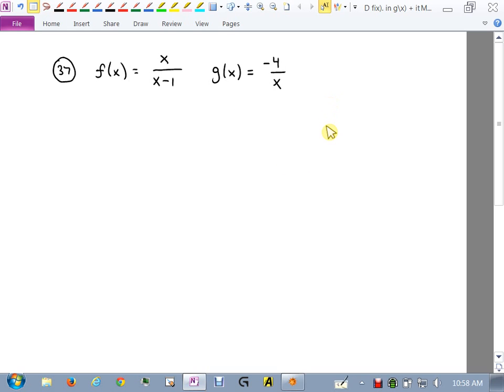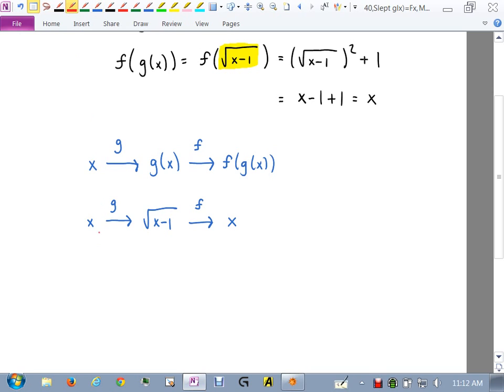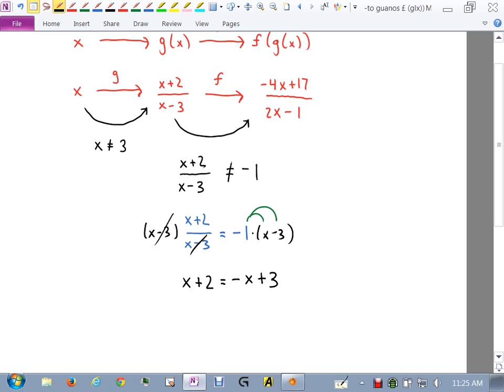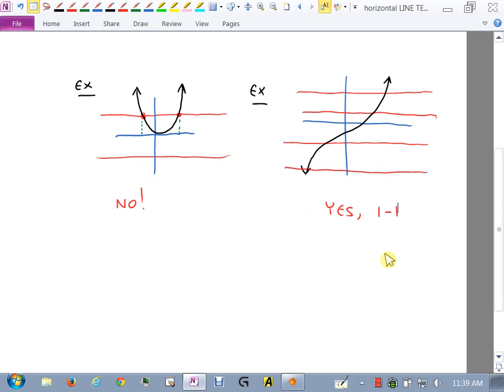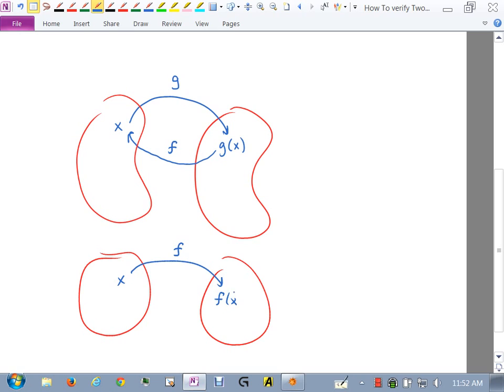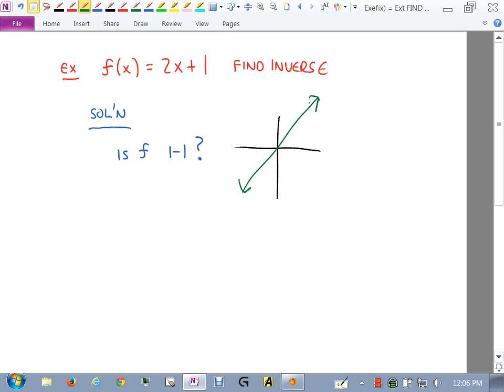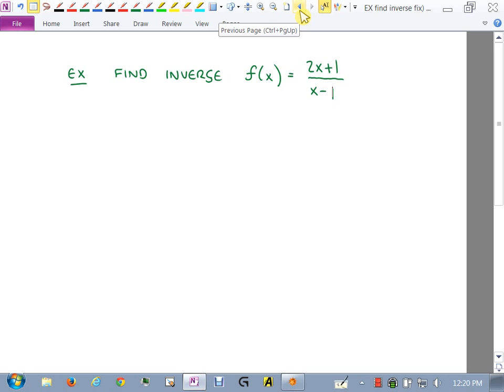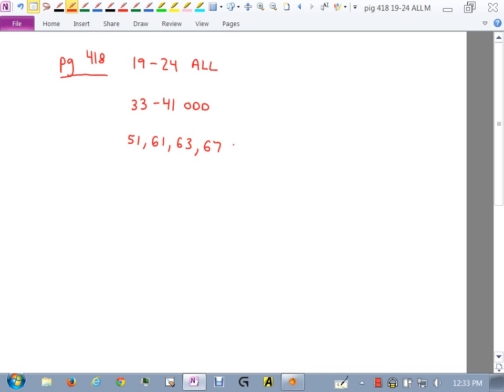1414 Day17 One to One and Inverse Functions